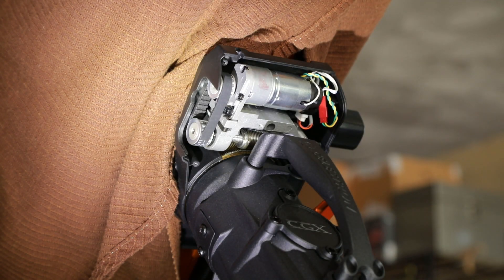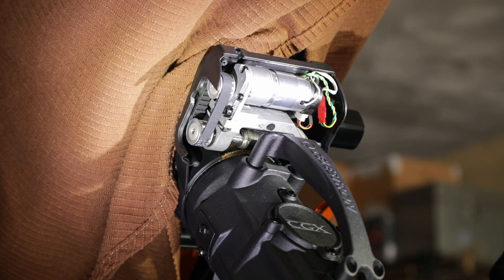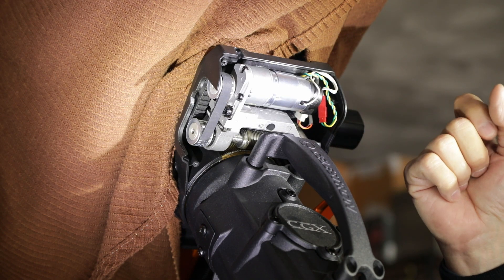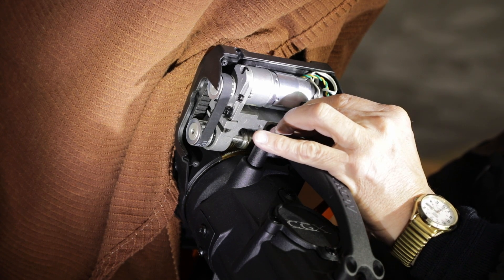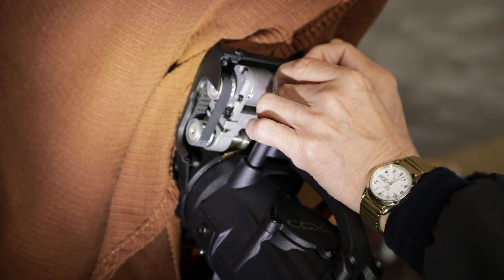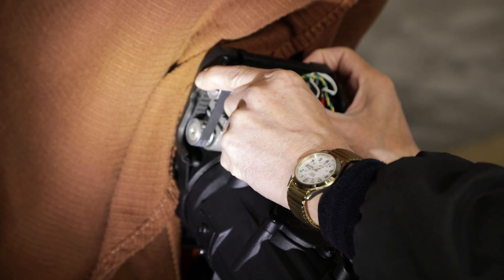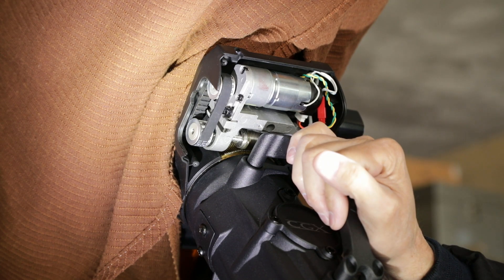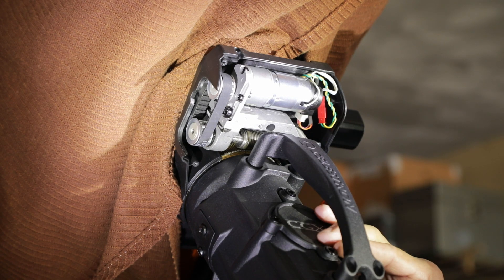Setting The Backlash on your CGX or CGX L Mount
Today's video is all about your backlash and how to get it just right on your Celestron CGX or CGX-L. Word of warning: If you are still in warranty, doing this will void it! The process is very simple and will require a 2 and 3 mm Allen wrench. Be very careful removing the 4 SMALL screws that hold the cover in place. Lose those and it will be hard finding replacements. As always, if you have any questions... you know where I live!